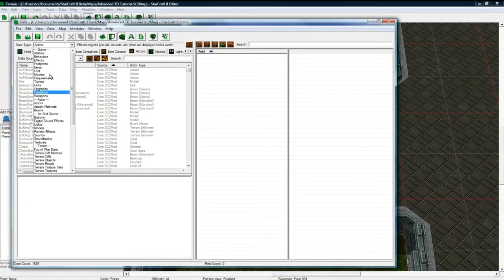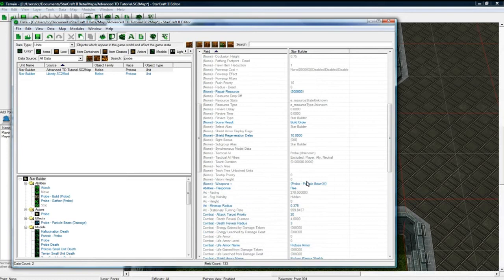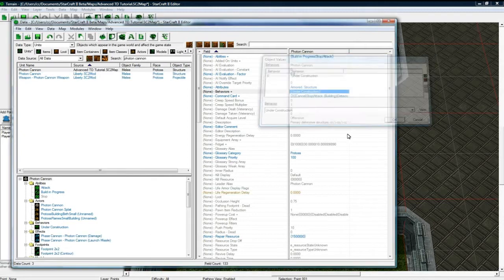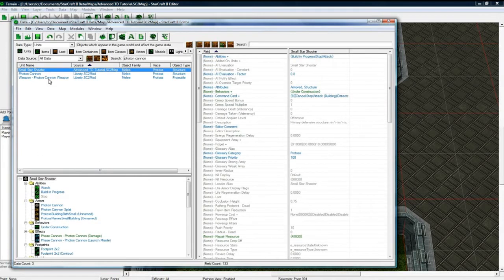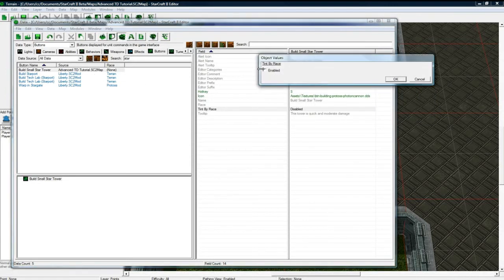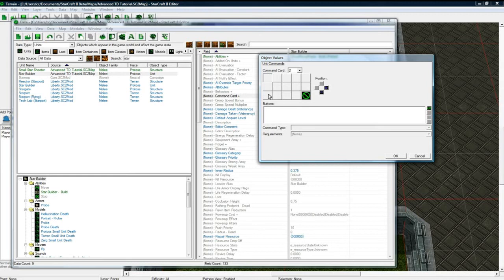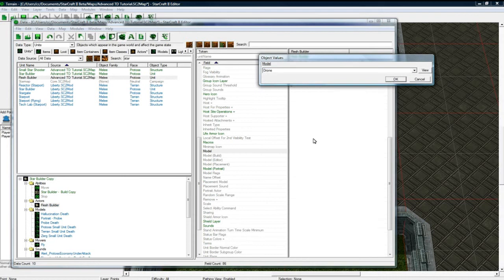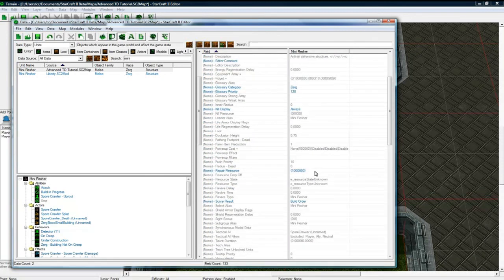Advanced Tower Defense Part 2 (Starcraft 2 Editor Tutorial)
This tutorial series will cover doing a relatively complete tower defense map. Shows 2 players, 4 waves, 2 races and an upgrade for a tower, selling of towers, custom bounty, dialog, and leaderboard.